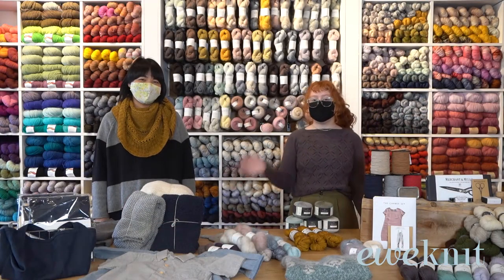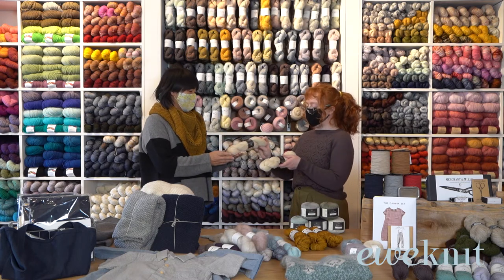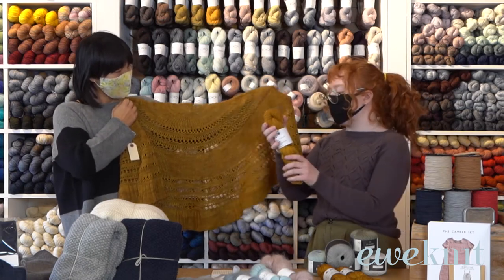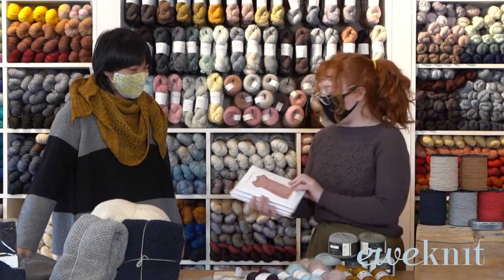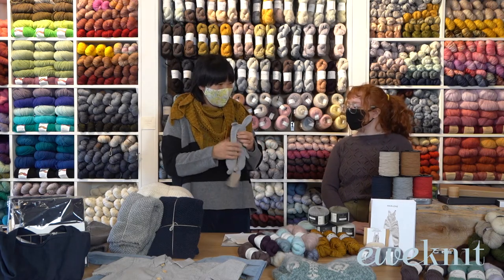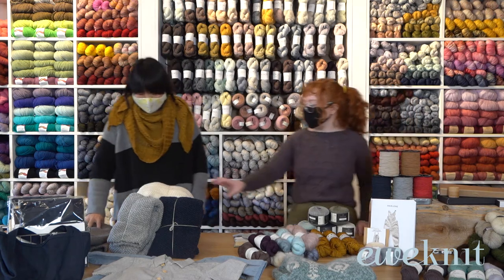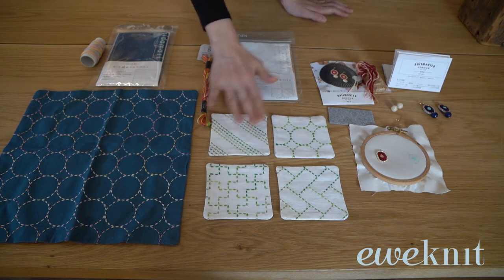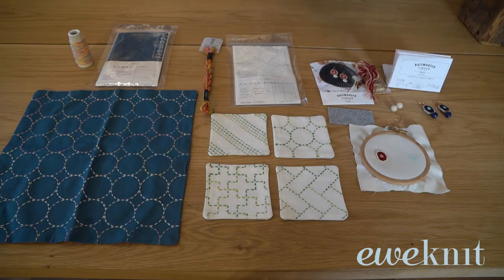Eweknit Showcase #5: Yarns, Merchant & Mills notions & Kits!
Yumiko Sydney Midori show off some more products and crafting inspo in this Show and Tell!